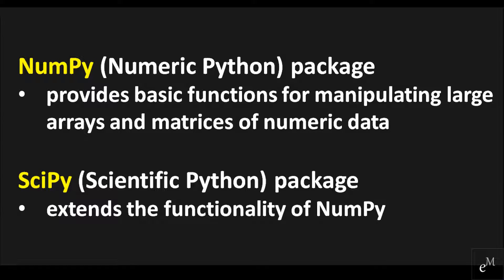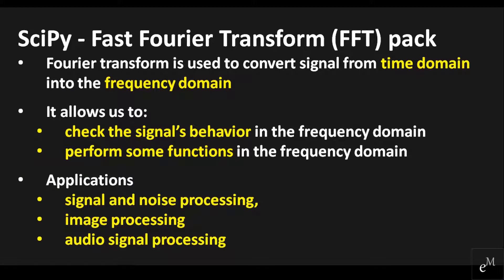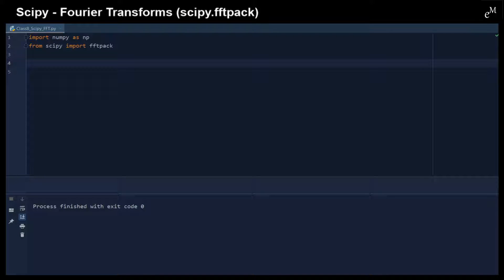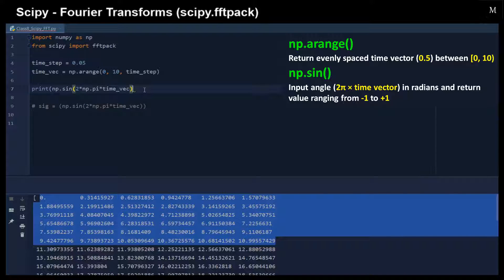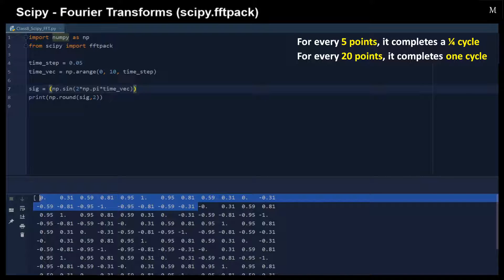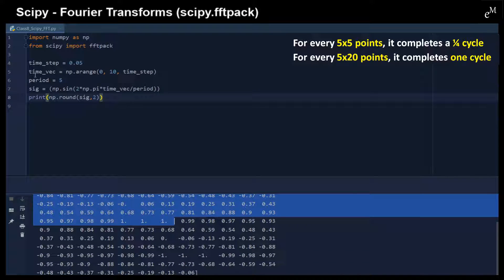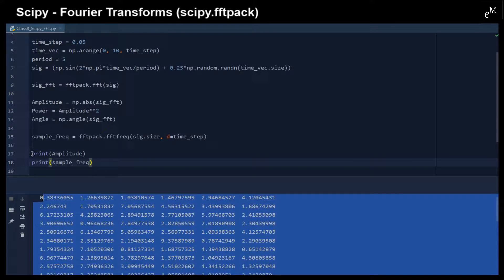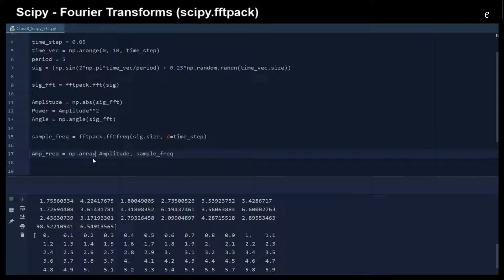Python Tutorial: Learn Scipy - Fast Fourier Transform (scipy.fftpack) in 17 Minutes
SciPy offers Fast Fourier Transform pack that allows us to compute fast Fourier transforms.
Fourier transform is used to convert signal from time domain into the frequency domain. By doing so, it doesn’t not only allows us to check the signal’s behavior in the frequency domain, but also allows us to perform some functions, such as filtering, that would be otherwise not possible to be performed in time-domain. Fourier transformation finds its application in disciplines such as signal and noise processing, image processing, audio signal processing, etc.